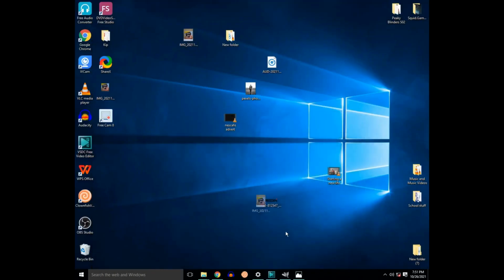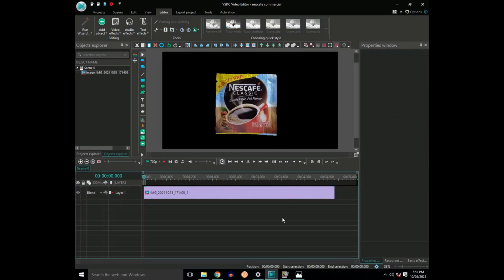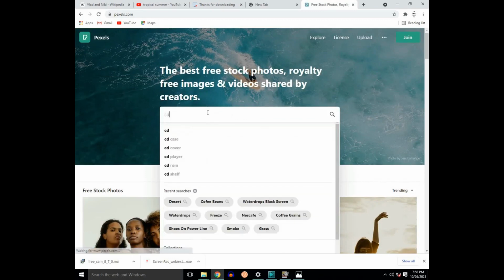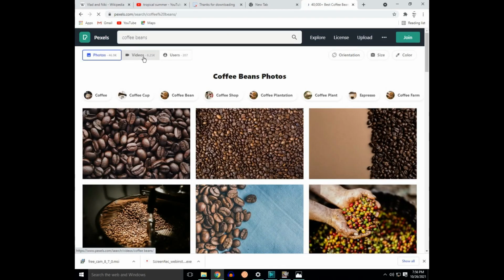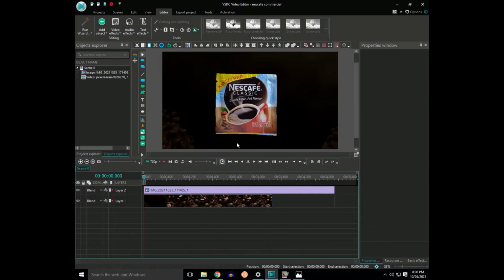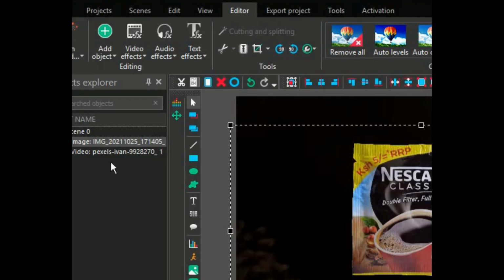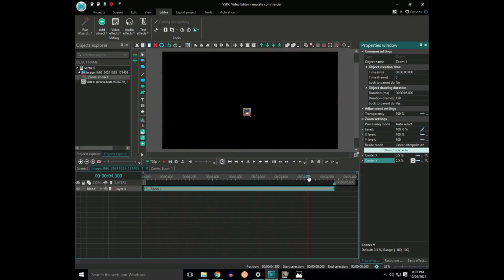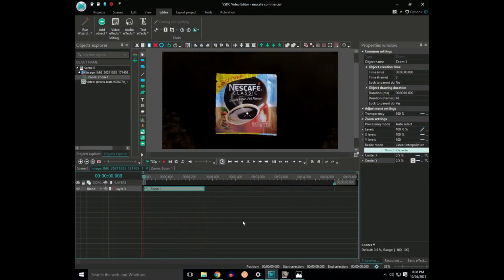I Turned a still Image to an EPIC Commercial | @Daniel Schiffer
I turned a single still image into an epic 5 second commercial.
This video was inspired by Daniel Schiffer.